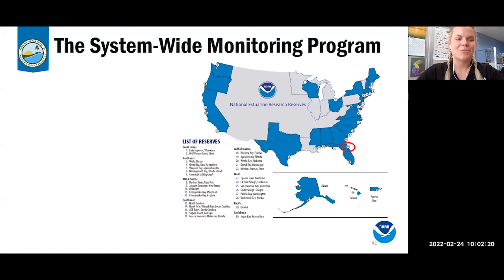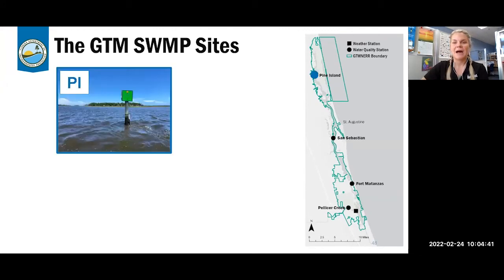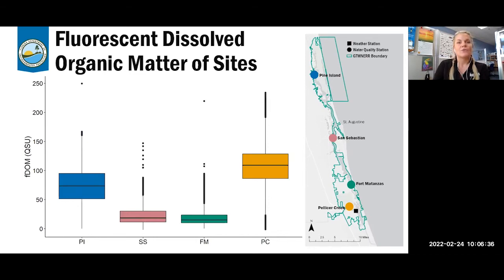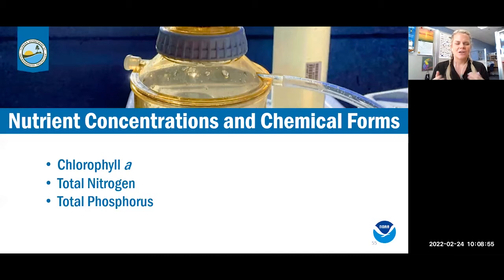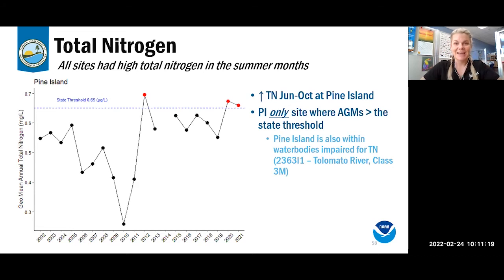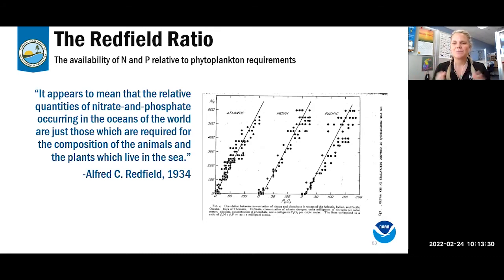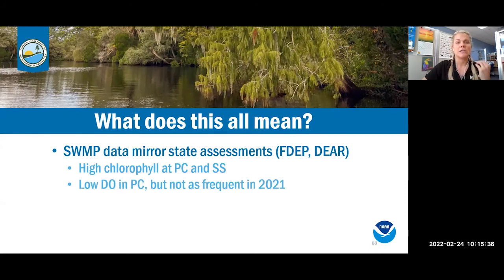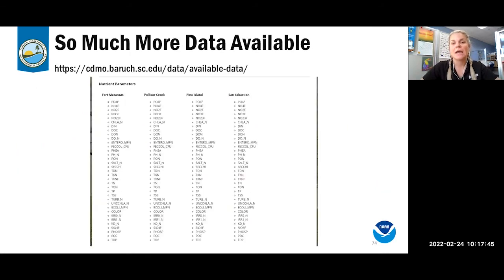The State of the System-Wide Monitoring Program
Shannon Dunnigan, GTM Research Reserve, presented "The State of the System-Wide Monitoring Program" at the GTM Research Reserve's 2022 State of the Reserve. for more information.